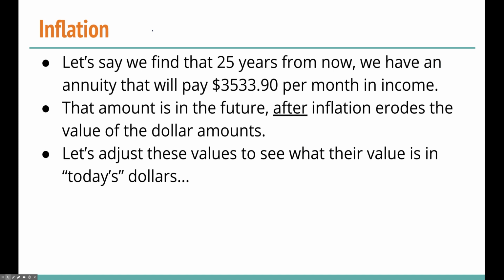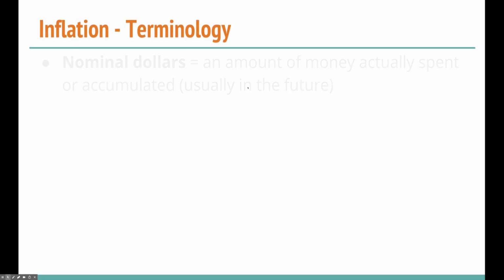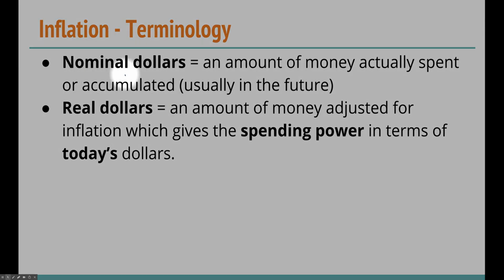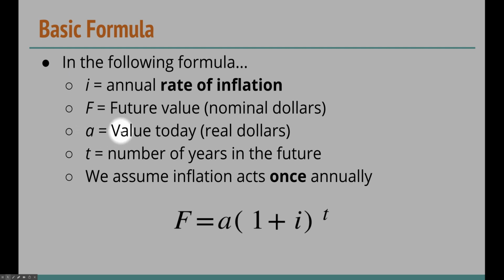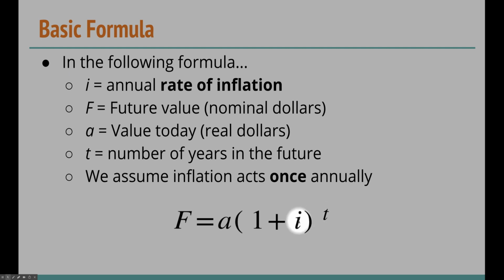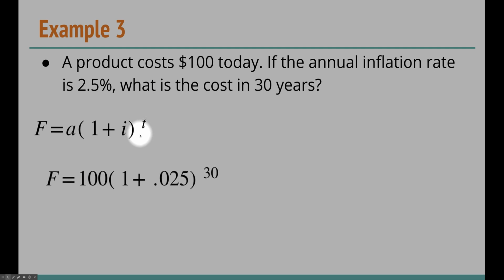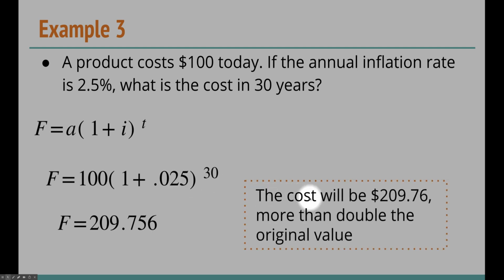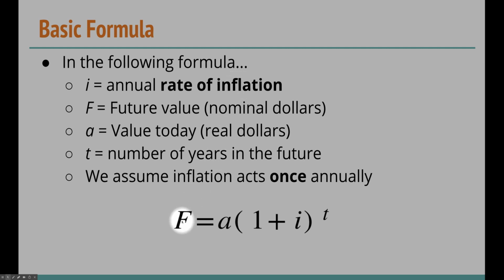Math 116 6.3 Inflation Introduction Example 3